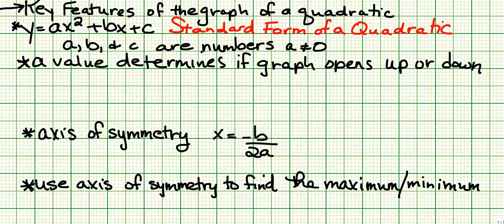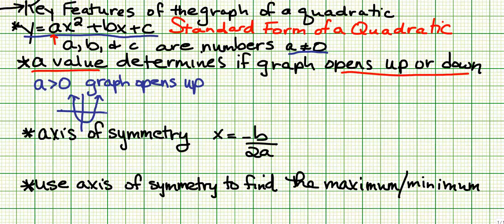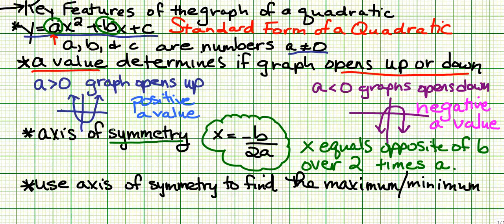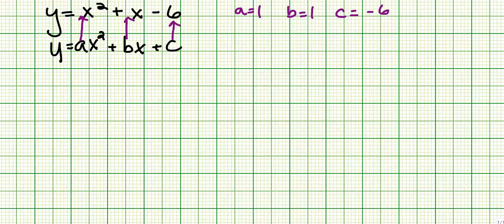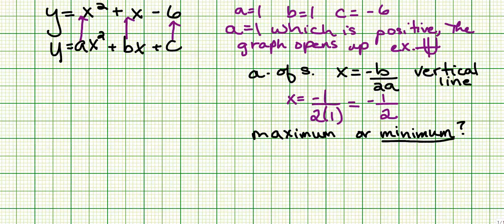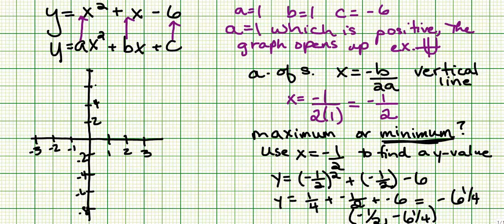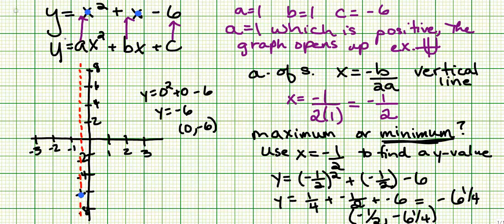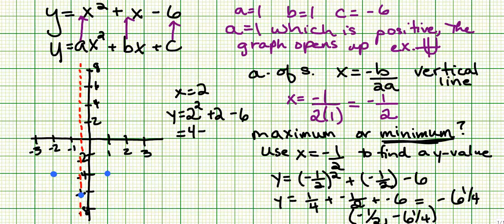KEY FEATURES OF A QUADRATIC EQUATION